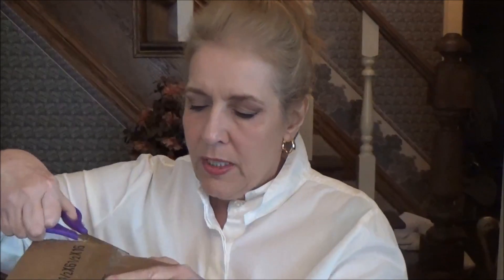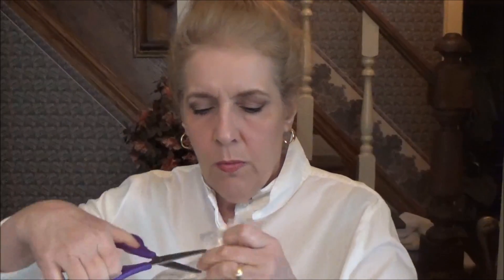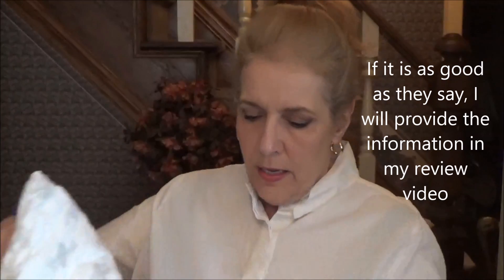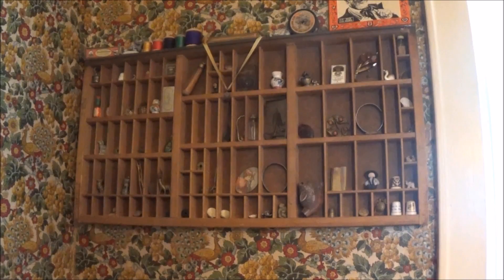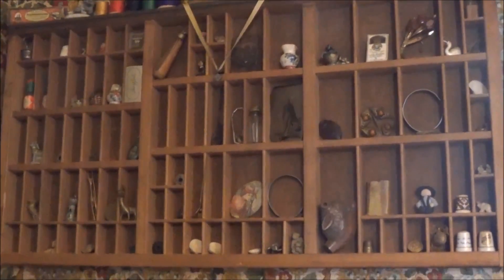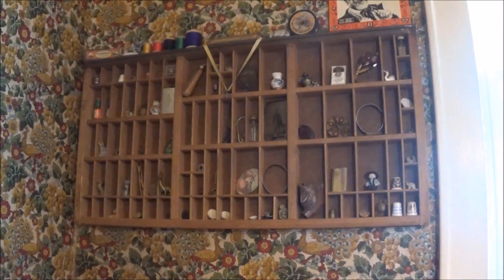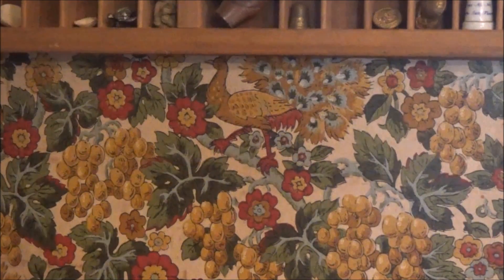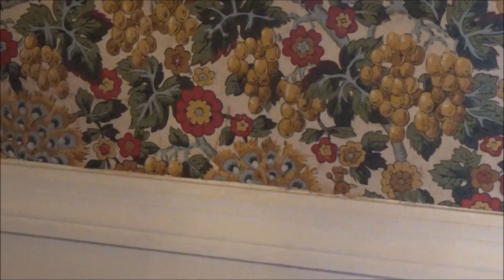First Unboxing + Some Things I Love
This is my first real unboxing. So far, so good, with the contents. Also I had some things in my kitchen, that I love, and wanted to share them with you.

Carol,  from the "Oh Carol Show" has provided me with two lists of mature YouTubers, please check the lists out below.

The OHCAROLSHOW has put together this list of

All products mentioned by me, I  have purchased , or given to me as gifts by personal friends, and family.